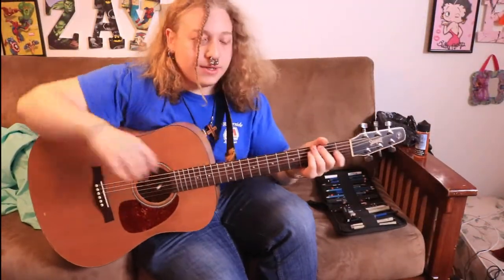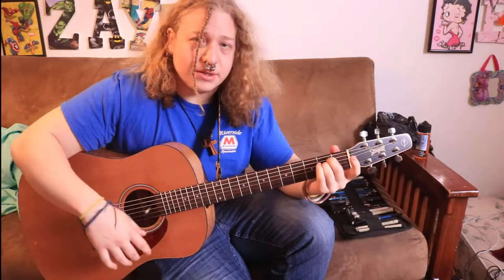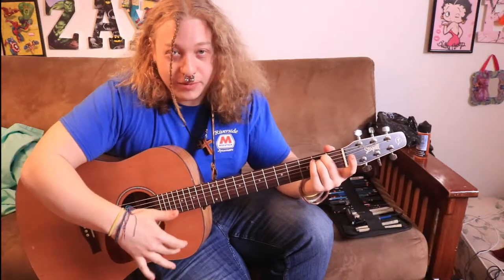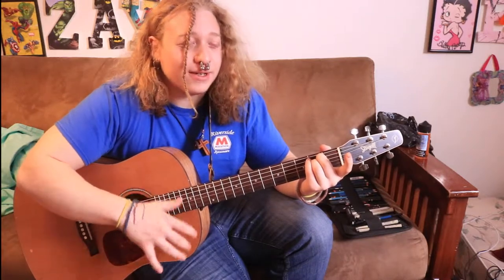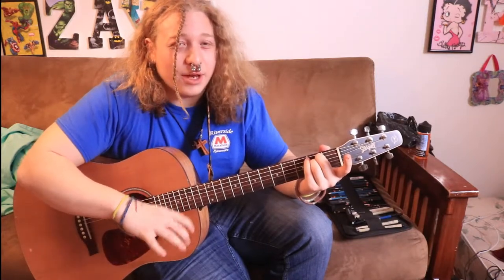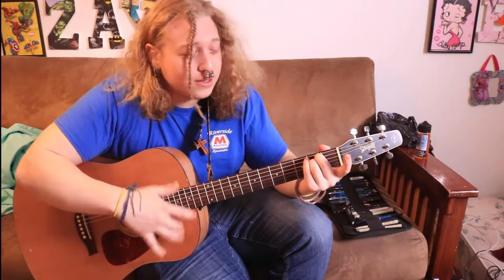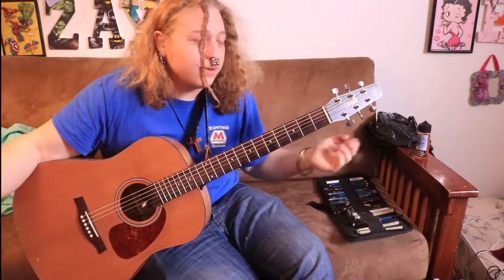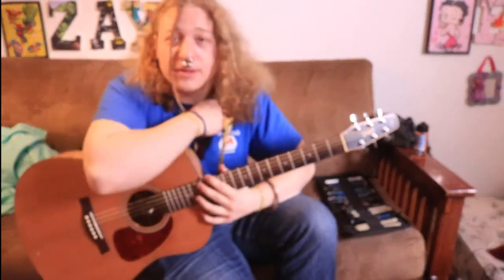Learn To Triplet Strum Roll In 2 Minutes! flamenco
It's not necessary to learn to hit every string when you're up to speed. but a part of mastering the technique is harnessing even dynamics and volumes. you definitely wanna get rid of habits like hitting the high strings on one strum, and the lower strings on the other, but try and get the gyst of them all with each strum.

i don't have much more to say. i moved out of my parents house. and i just got passed the flu. i'm moving to another place in a month. so my videos might be slow! i got a lot of stuff going on rn. anyways. i hope this video is good for you learners out there. please comment, like, and subscribe. thank you!